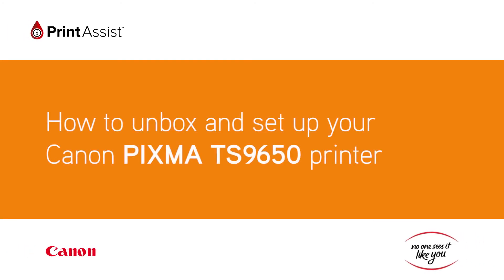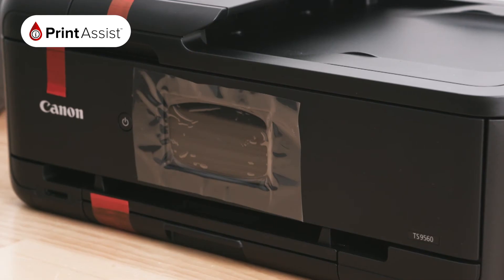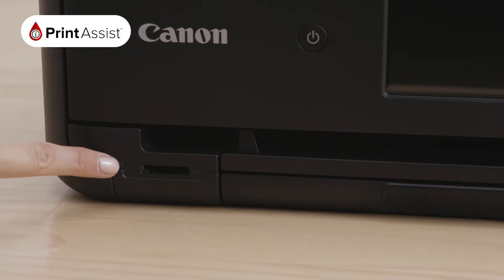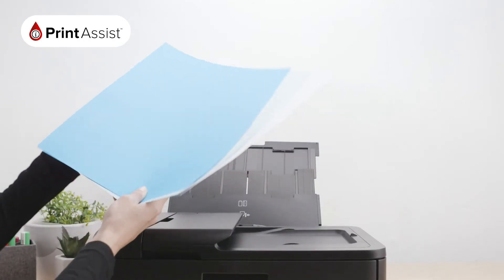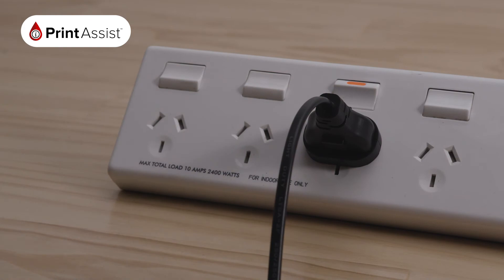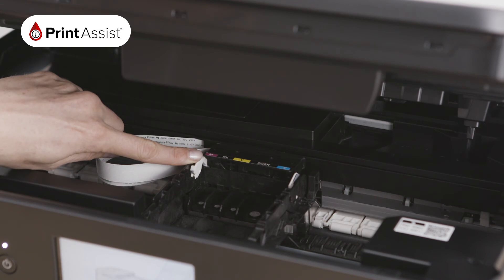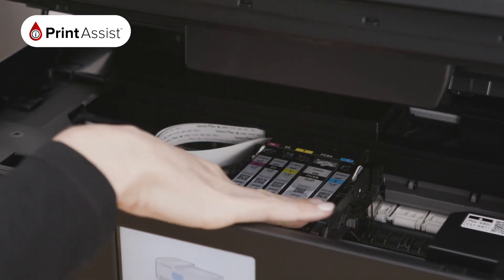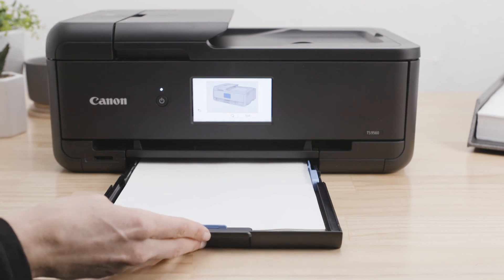How to unbox and set up the Canon PIXMA HOME TS9560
In this tutorial, we'll go through the steps you'll need take to get the Canon PIXMA HOME TS9560 out of its box, powered on, and ready to connect to your devices.